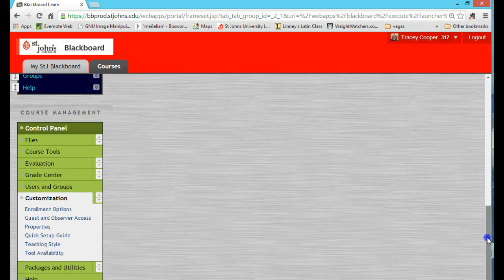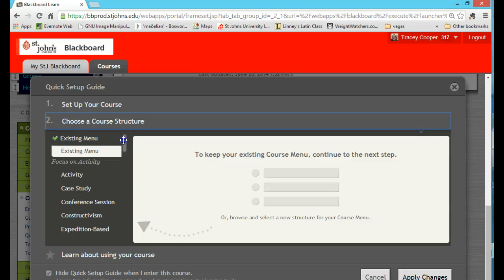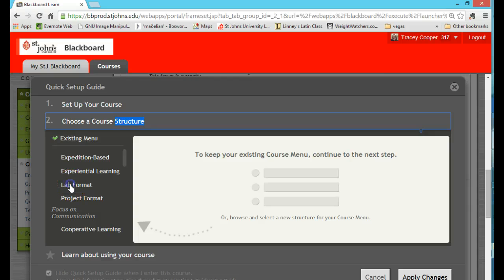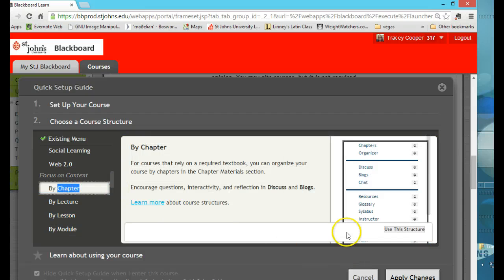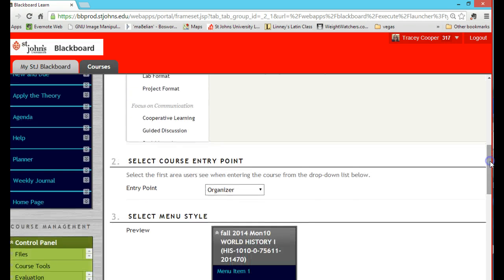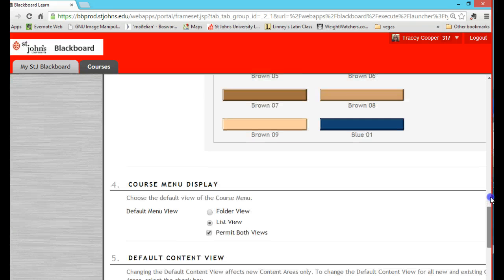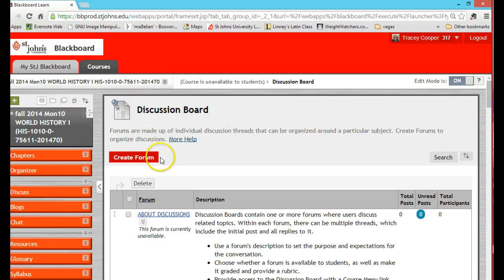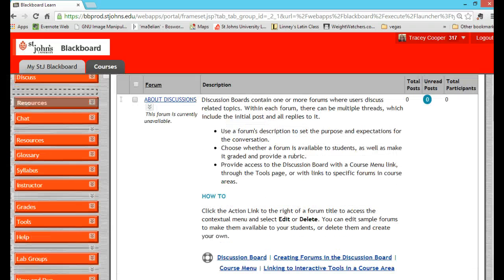Blackboard Tools: Course Organization and Tecahing Style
Blackboard Tools: Course Organization and Teaching Style